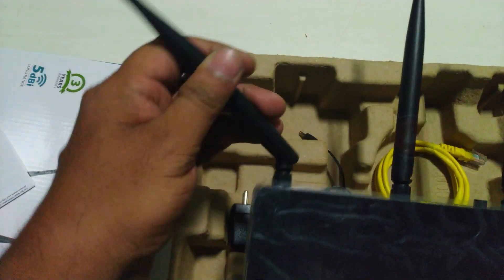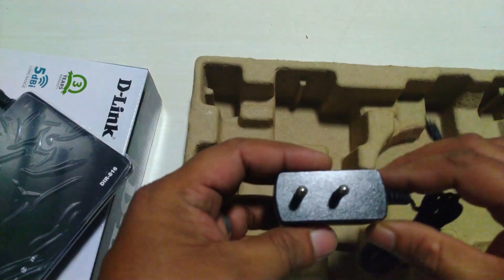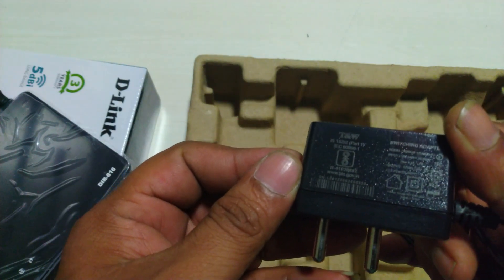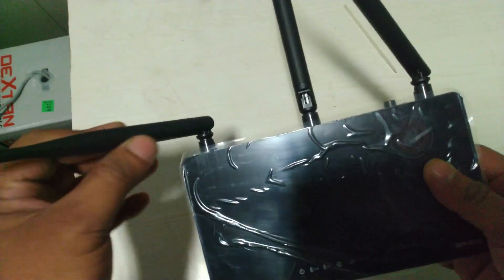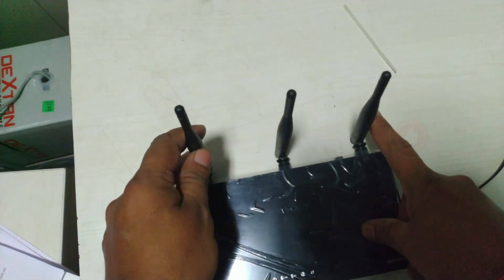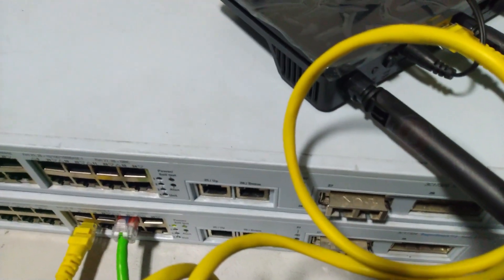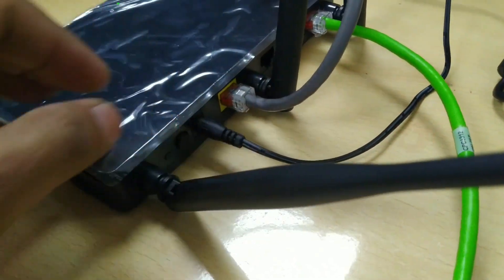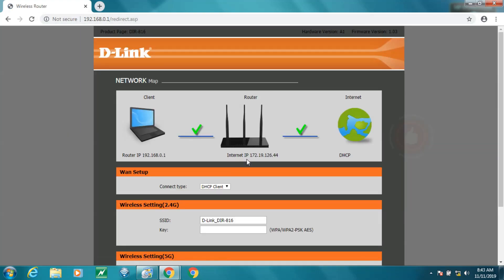D-Link DIR-816 Wireless AC750 Dual Band Router (Unboxing & Configuration)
-High-speed connectivity : Uses the latest wireless AC technology to deliver blazing fast wireless connectivity with increased range and reliability

-Dual Band : Concurrent dual-band wireless for combined connection speeds of up to 750 Mbps

-10/100 fast ethernet WAN port for speedy Internet access

-Four 10/100 fast ethernet LAN ports give you high-speed wired connectivity

-Wi-Fi protected Setup (WPS) to quickly and securely add devices to your network

-WPA/WPA2 encryption to secure your wireless traffic

-Web browser-based setup and configuration, Antenna: Three external antennas

Get the latest news, updates and opinion on technology and products, along with reviews, specifications, features of smartphones, tablets, games, wearables, DIY, Science Projects For Kids.

TechnologySpaceHD : All our videos are freshly suave with that retro touch.